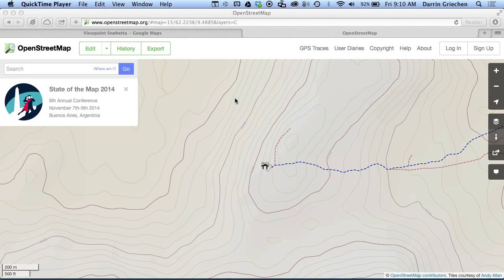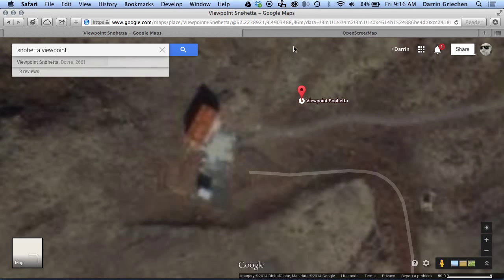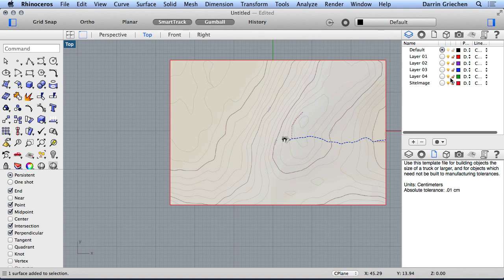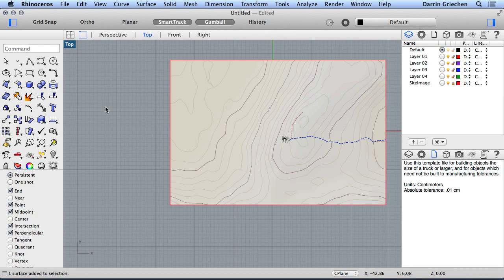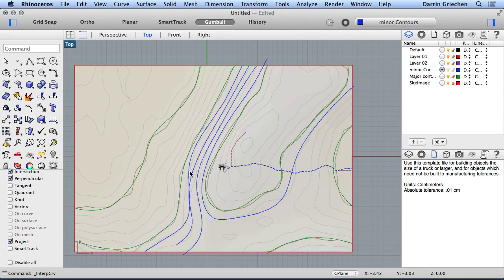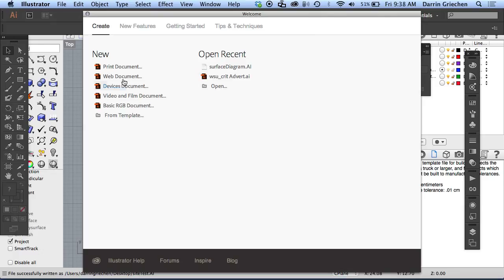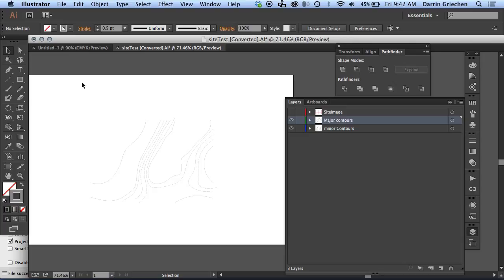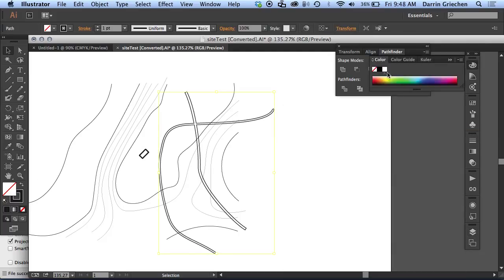04 Illustrator Contours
How to use Google Map and Openstreetmap to gather site images and then import into Rhino to create base maps for site and diagrams to take into Illustrator.